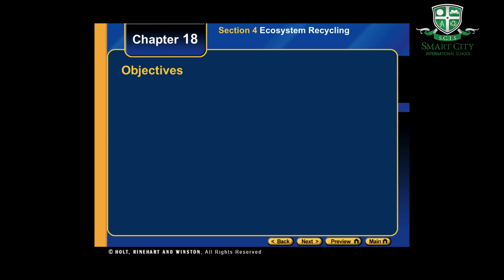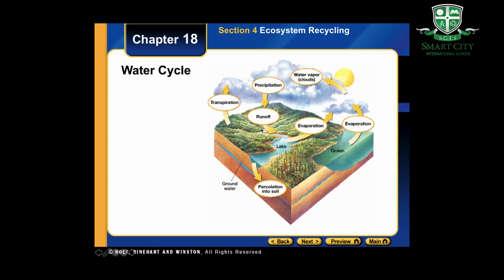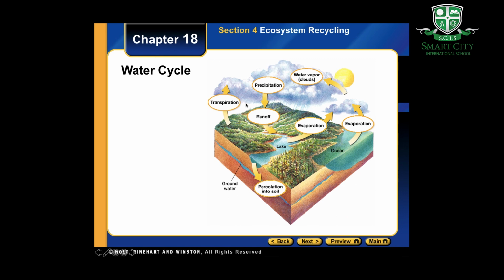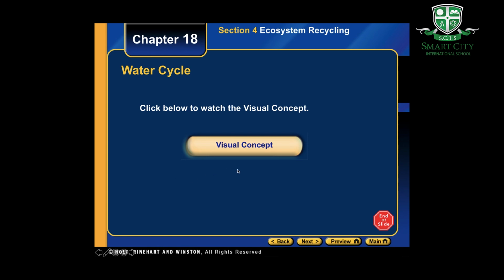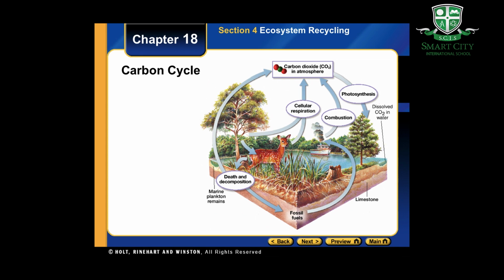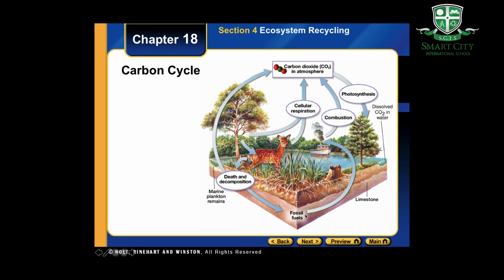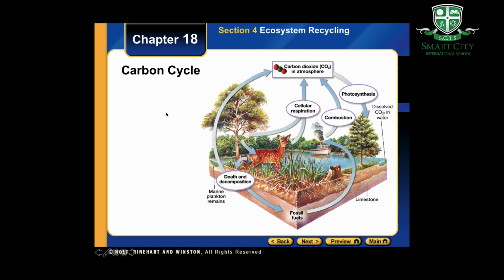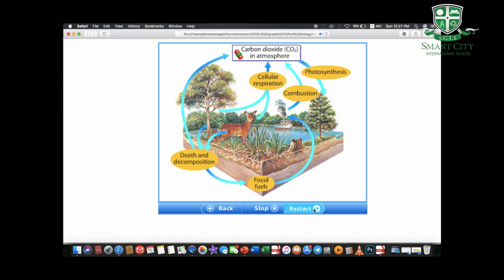Grade 10 biology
Cycles in nature
Part 1